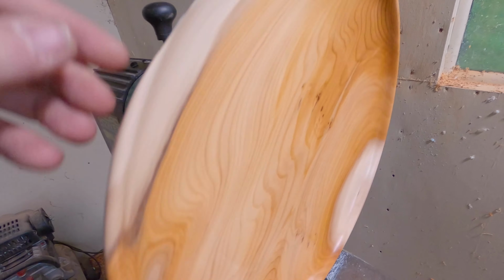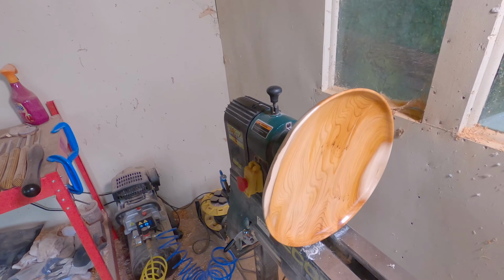Newbie wood turner turns a Yew Platter on a record power lathe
Watch a newbie wood turner try his hand at turning a Yew platter. Laugh at the tool marks and all the mistakes that are made. Please ignore the mess in my workshop as I'm still setting it up and everything is all over the place. I've put this in the fail playlist as the rim chipped and the inside bottom isn't even.

Still, for a newbie I don't think it's too bad.